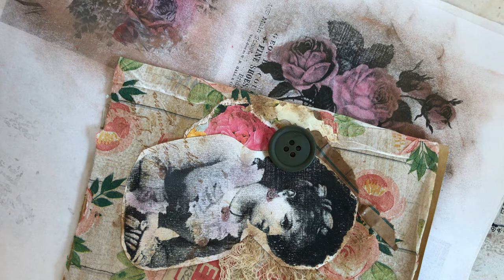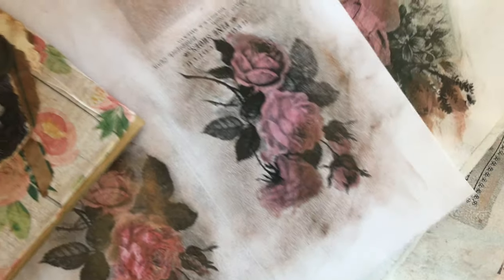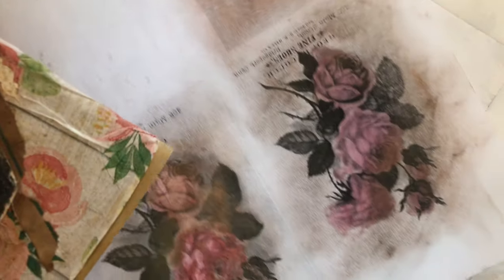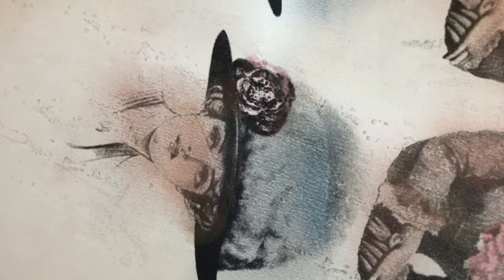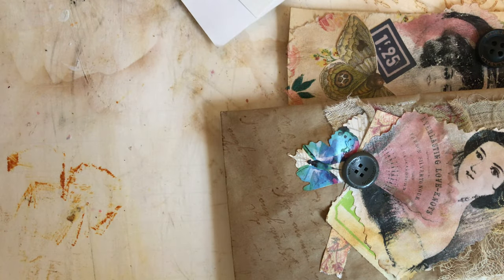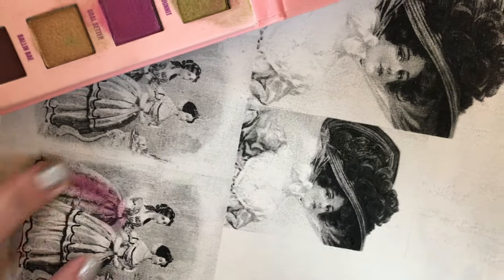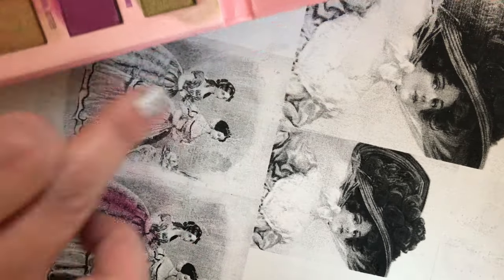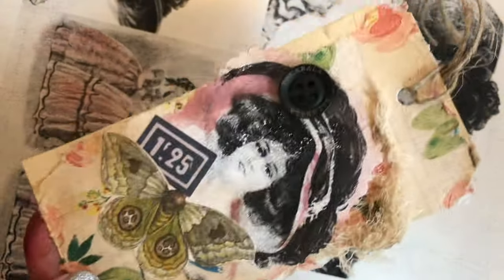Using makeup: eyeshadow and blush for coloring black and white pictures for junk journals and tags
Quick tips on how to use powder eyeshadows on black and white pictures that I printed out. (I don't have a color printer so I have to get creative on producing "colored" images.) I find that eyeshadows work great and also powder blushes work great. Also, glitter nail polish works great! Hope this helps.

Visit my Ebay shop to purchase my junk journal and paper-crafting related items